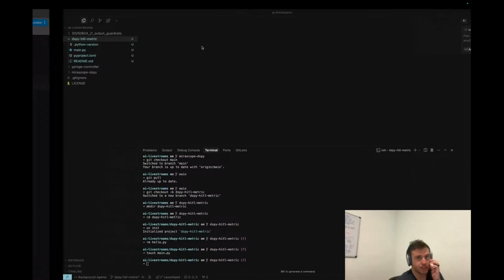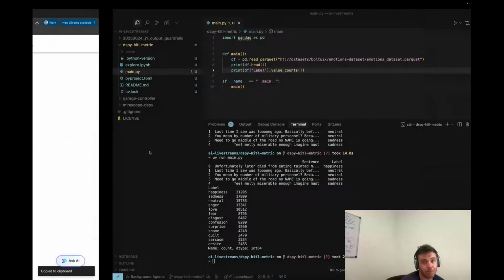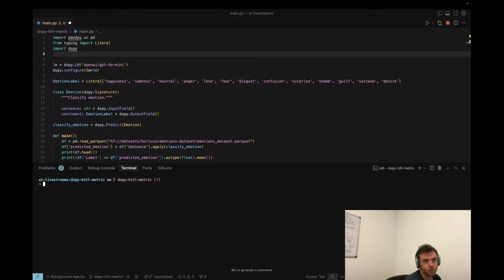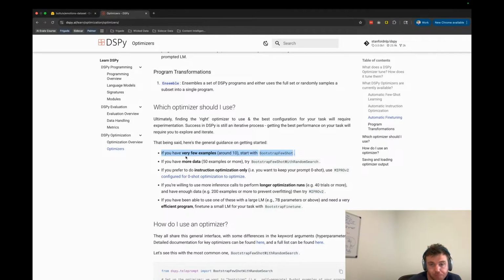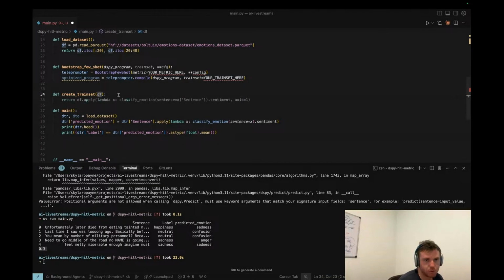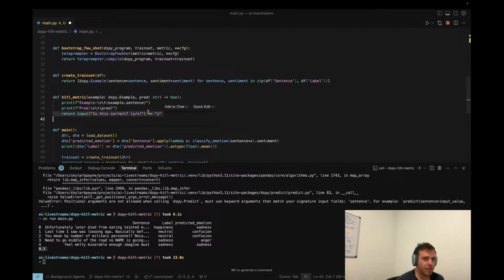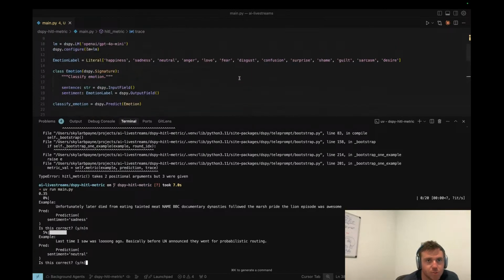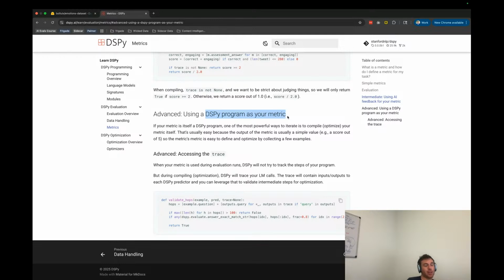No metric? No problem. Optimizing Dspy programs with human in the loop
Getting started with Dspy can be difficult because we often don't see great performance out of the box without using an optimizer. But we can't use an optimizer without having labeled data. But we wouldn't have labeled data without the application... and so on.

Break the cycle with human-in-the-loop metrics.